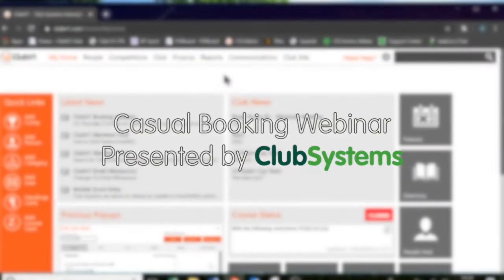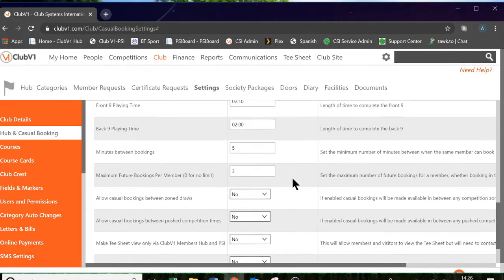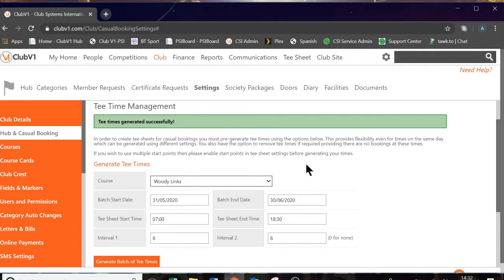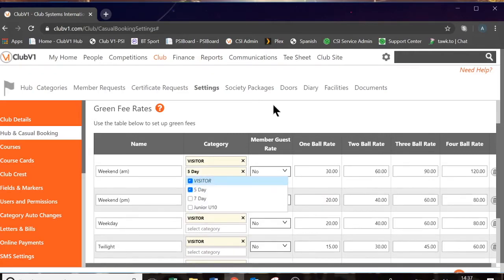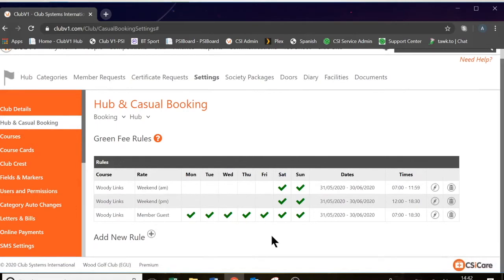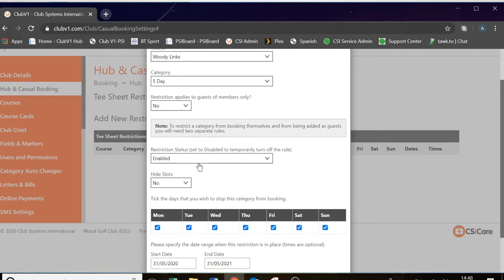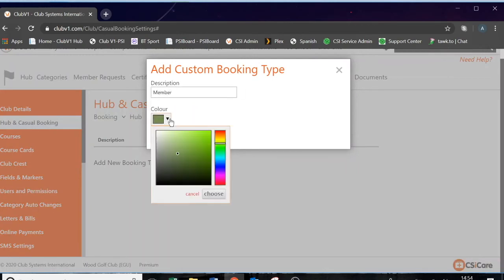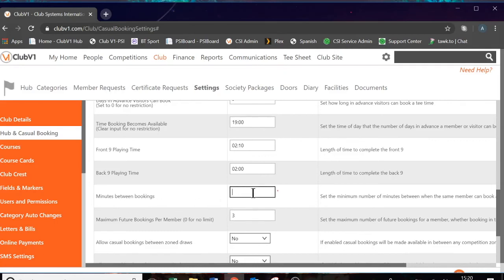Setting up and managing your ClubV1 tee sheet | Club Systems Webinar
Learn how to set up and manage your ClubV1 tee sheet for member bookings, including FAQ's.